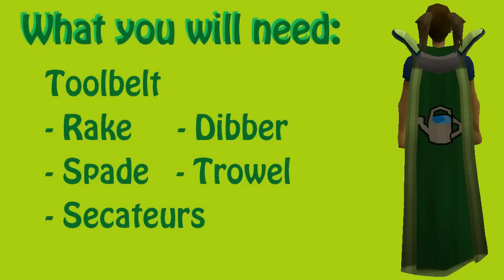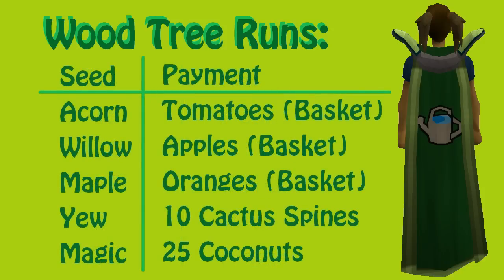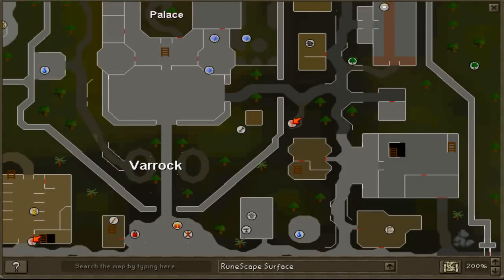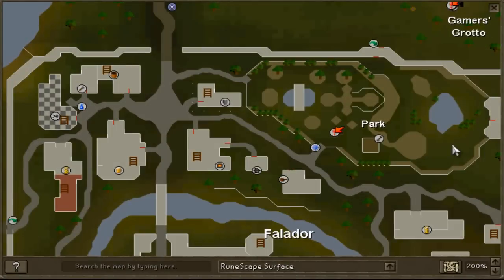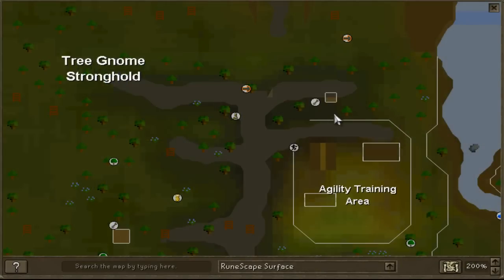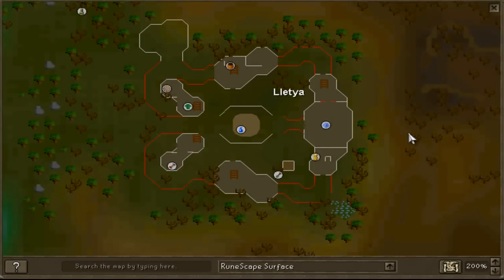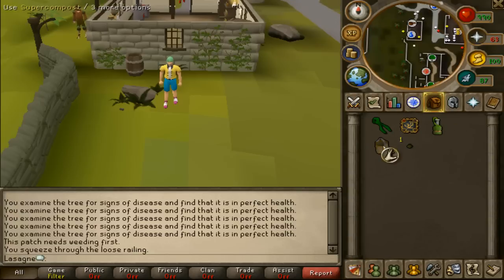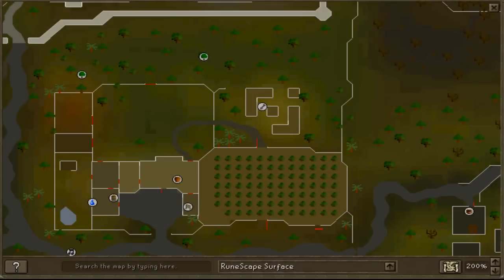How to train Farming in Runescape [Guide]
Notes:
Please note that this video was made some time ago. New methods may have been implemented that are more efficient.
RuneScape is a game by JaGeX and can be found